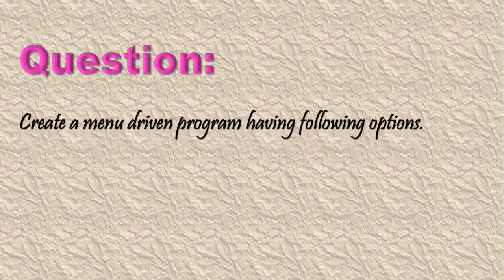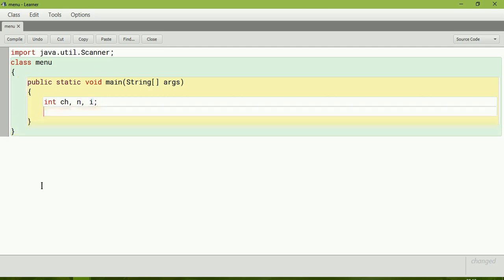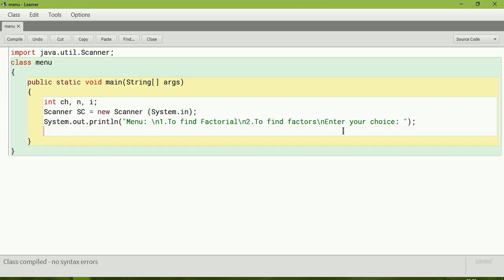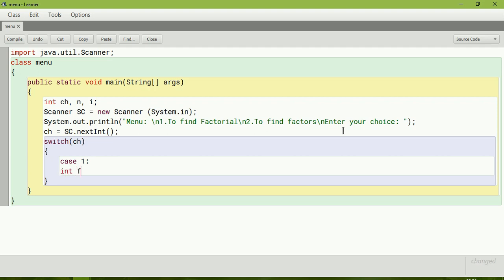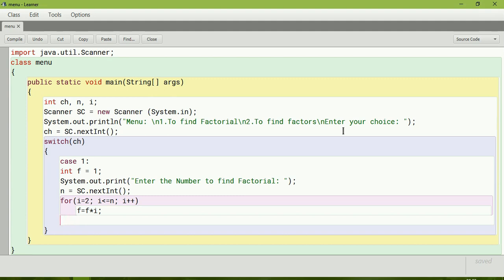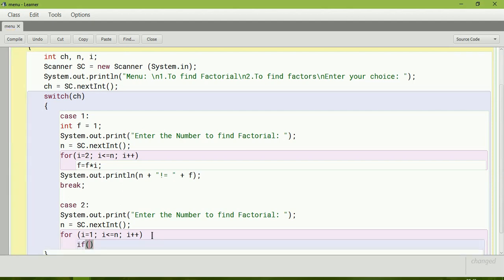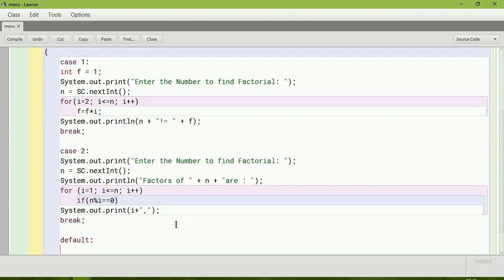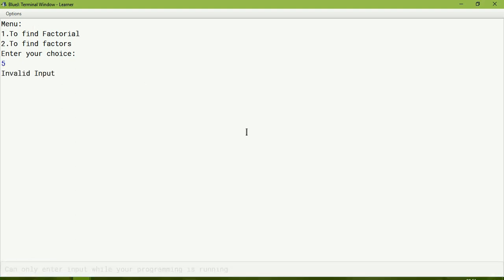#55 Menu Driven Program in Java using BlueJ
Menu Driven Program in Java using BlueJ - ICSE Computer Applications Java for Class 10 in EASY WAY